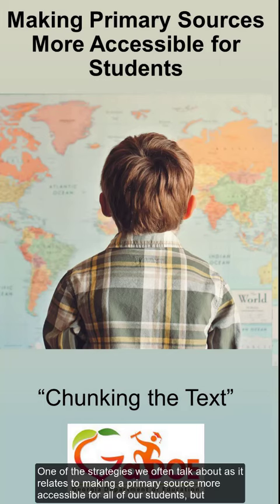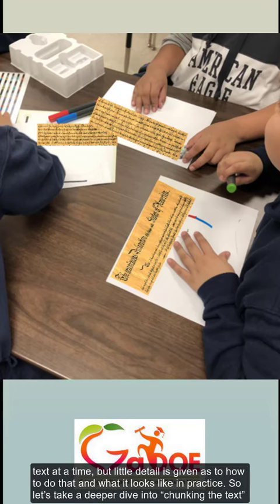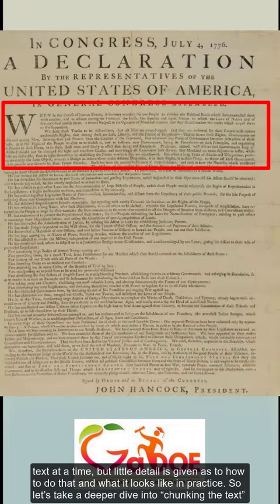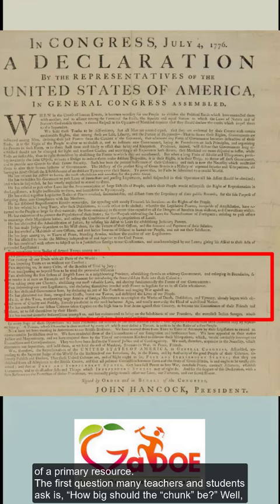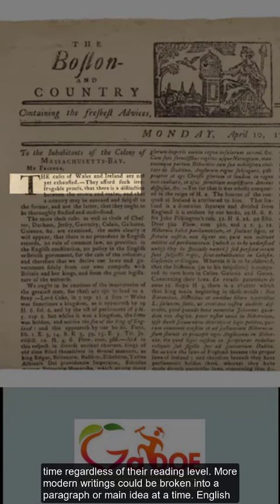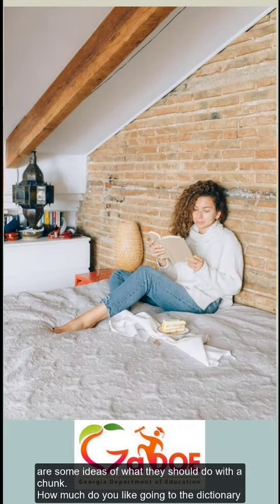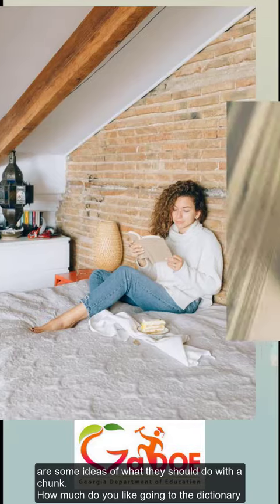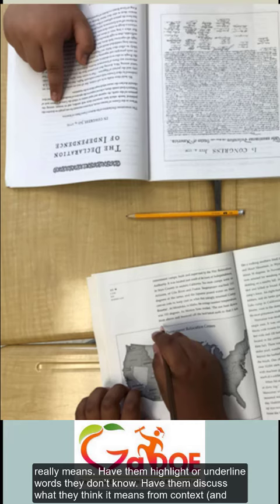Chunking the Text Making Primary Sources More Accessible-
Making Primary Sources More Accessible-Chunking the Text